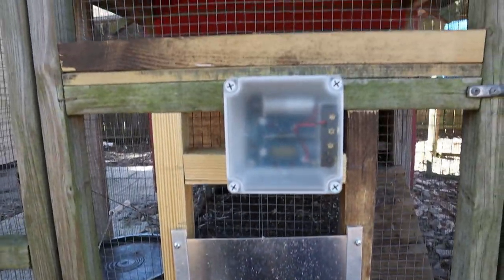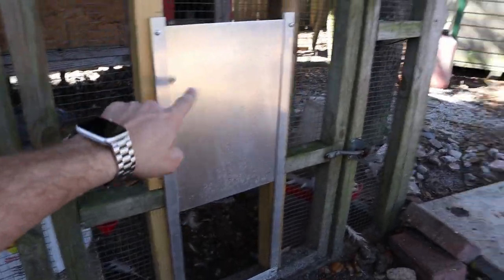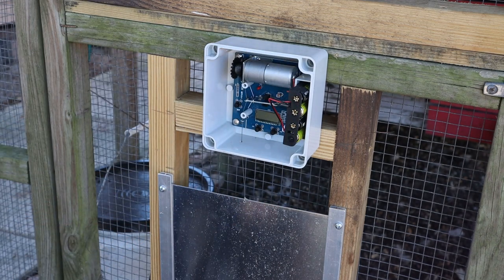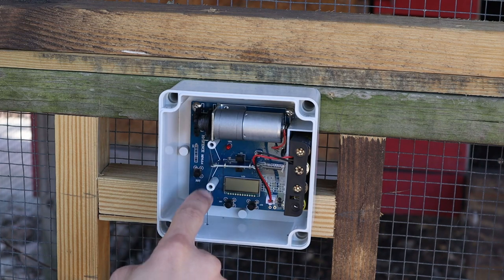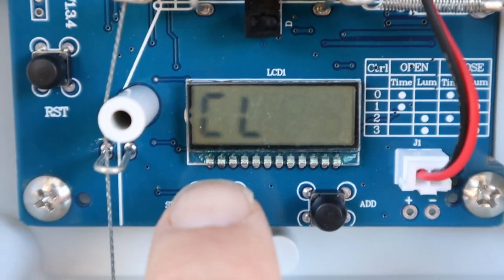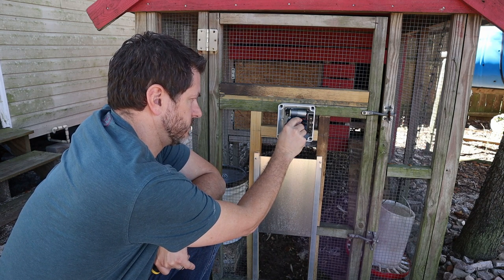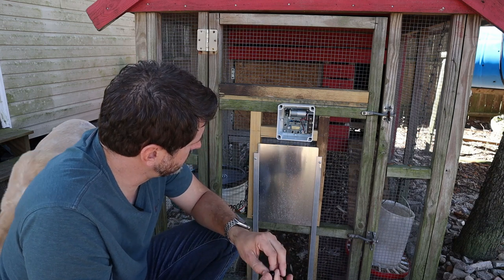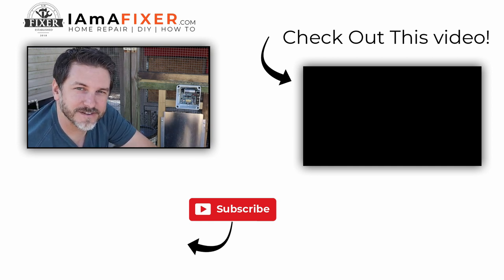Happy Henhouse Automatic Chicken Coop Door Opener REVIEW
This is an honest review of the Happy Hen House Automatic Chicken Coop Door Opening. There are two different versions of this door. One uses an actuator, and the other uses a string and gravity. This is a review of the string and gravity version.

It has made keeping my chickens so much easier. Now we can go away for a few days and not have to worry about someone coming to let the chickens out. It's been great!

There are a couple of different versions of this one too. One lets you set open and close times based on time of day and brightness, the other is strictly brightness. I have the dual, but would probably use the lumens version next time.

The setup is relatively easy. It looks like Happy Henhouse only sells the actuator version, but this is a version that looks just like it:

Happy Henhouse Version
Different Brand but Similar
Actuator Version (requires 110v Power)